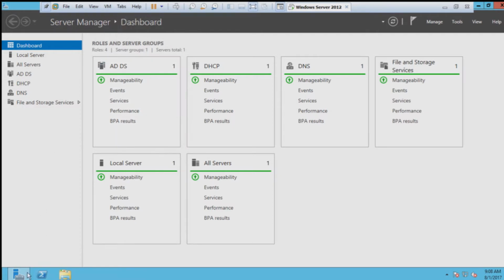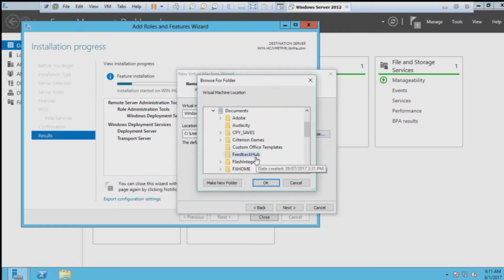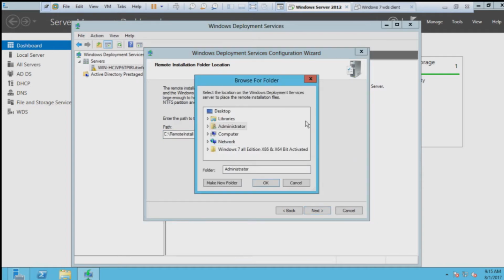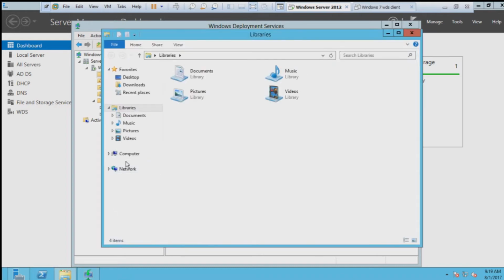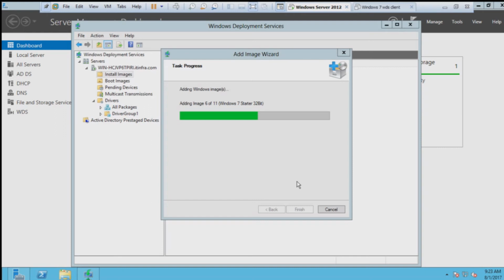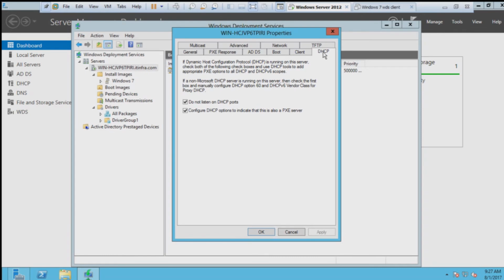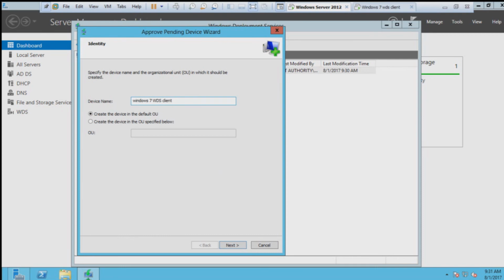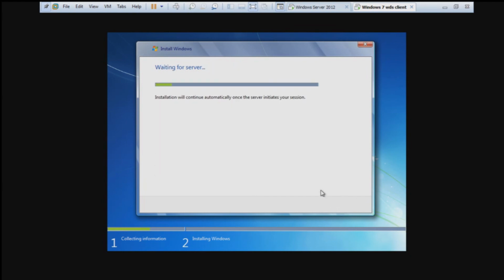how to installing WDS on Windows Server 2012 R2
Hi Friends, Today i am going to tell you that how to install WDS (Windows Deployment Services) in windows server 2012 r2, for do this please flow my steps..

If you have any query about this Server then Plz Comment bellow i will make sure that it will be solved..

* SharePoint Server 2013, Office 365, Windows Azure, Amazon Web Services (AWS), SharePoint Server 2010 & SharePoint 2007: Review, Architecture Development, Planning, Configuration & Implementations, Upgrades, Global Initiatives, Training, and Post Go-live Support with Extensive Knowledge Transfer | Custom Branding and Responsive Web Design (RWD)

* Health Check & Assessments (Roadmap Preparation to Upgrade to 2013 or 2010) - Including Custom Code & Solution Review

* Enterprise Content Management Systems based on Microsoft SharePoint 2013, Office 365 Hybrid Cloud (Both On-premises and cloud)

* Enterprise Metadata Design, Taxonomy | Retention Schedule Dev | Disposition Workflow, and Records Management | eDiscovery | Microsoft Exchange 2013 Migration \ Integration | Roadmap, Requirements Gathering, Planning, Designing & Performing the Actual Implementation

* Best Practices Consulting on SharePoint 2013, Office 365, SharePoint 2010, 2007 | EPC Group has completed over 900+ initiatives

* Intranet, Knowledge Management, Internet & Extranet-Facing as Well as Mobility (BYOD Roadmap), Cloud, Hybrid, and Cross-Browser | Cross-Platform Solutions for SharePoint 2013 with Proven Past-performance

*Upgrades or Migrations of Existing Deployments or Other LOB Systems (Documentum, LiveLink, FileNet, SAP, etc.)

* Custom Apps,Feature, Master Pages, Web Parts, Security Model, Usability (UI) & Workflow Development (Visual Studio 2012, Visual Studio 2013)

* Migration Initiatives to SharePoint 2013 \ Office 365 and those organizations with both on-premises and cloud assets for a SharePoint Hybrid Architecture and Deployment

* Key Performance Indicators, Dashboard & Business Intelligence Reporting Solutions (PerformancePoint 2013, SQL Server 2012 R2, SQL Server 2014, BI, KPIs, PowerPivot, Scorecards, Big Data) and Power BI

* Experts in Global \ Enterprise Infrastructure, Security, Hardware Configuration & Disaster Recovery (Global performance considerations)

* Tailored SharePoint "in the trenches" Training on SharePoint 2013, 2010, 2007 + Office 365

* Support Contracts (Ongoing Support your Organization's 2013, 2010, or 2007 Implementations)

* .NET Development, Custom applications, BizTalk Server experts

* Project Server 2013, 2010, and 2007 Implementations

* SharePoint Roadmap & Governance Development: 6, 12, 18, 24 and 36 months (Steering Committee & Code Review Board Development)

* EPC Group's HybridCloudAdvisor.com - Navigating the Ever Changing World of the Hybrid Cloud to include SLA development & consulting services | advisory | best practices around PaaS, IaaS, SaaS, VDI, Windows Azure, AWS as well as security, compliance & and regulatory issues facing cloud and Hybrid Cloud deployments throughout the globe.

* Corporate Change Management & End User Empowerment Strategies

With over 15 years of experience, EPC Group delivers time tested SharePoint methodologies that ensure success within your organization. Engagement with EPC Group carries unique offerings and knowledge.

how to activate microsoft office 2016 permanently
how to activate microsoft office 2016 using microsoft toolkit
how to activate microsoft office proplus 2016
how to activate microsoft office pro 2016
how to activate microsoft office trial 2016

how to activate Microsoft office professional plus 2016
how to activate Microsoft office professional plus 2016 for free
how to activate Microsoft office professional plus 2016 by phone
how to activate Microsoft office professional plus 2016 offline